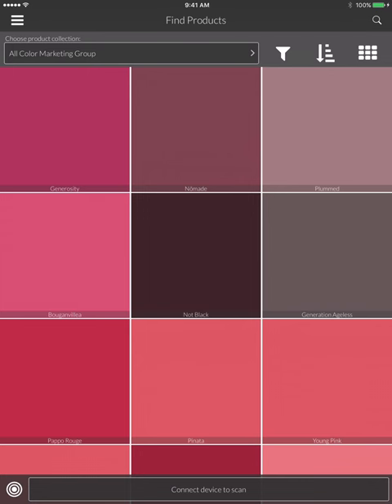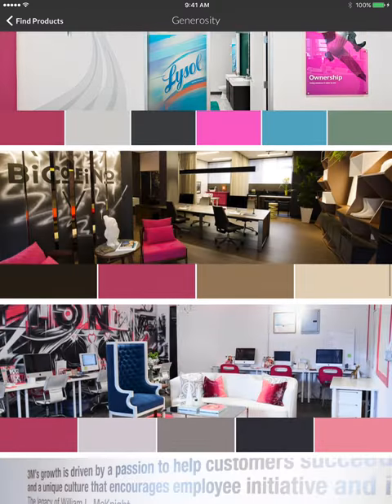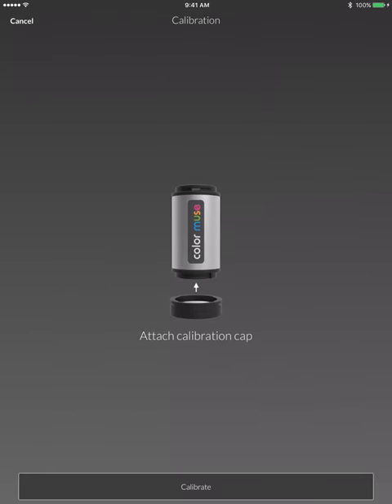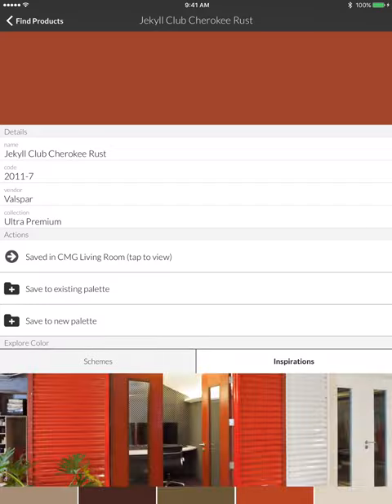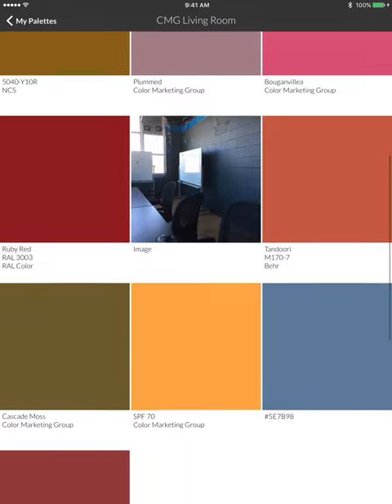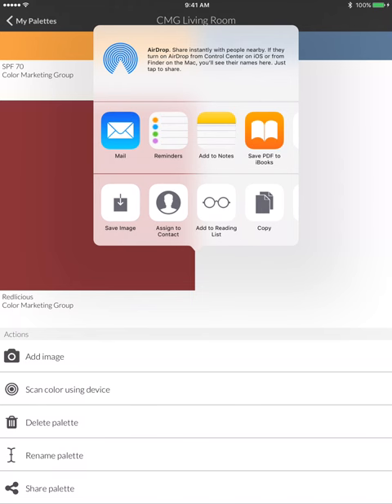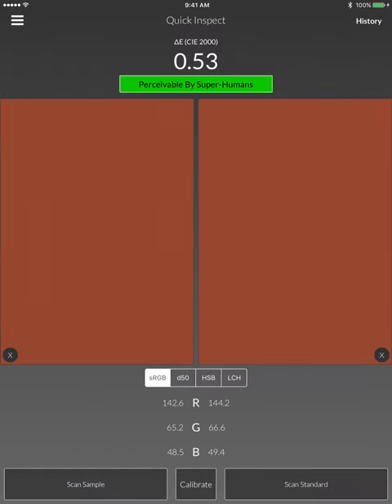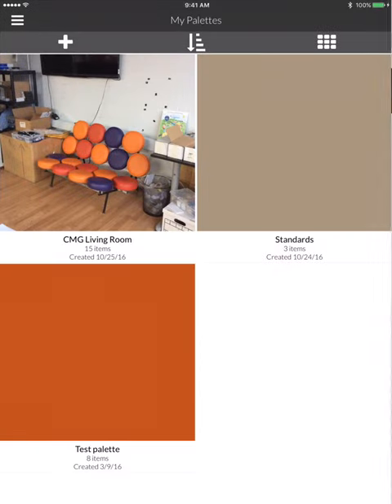CMG Color Muse App walk through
How do you use your CMG Color Muse and App?  This video will help you to get the best from this valuable CMG member benefit, allowing you to use your new digital resource to streamline color selection and instantly match to exact colors.  And don't forget that CMG's App contains the World Color Forecasts™ going back to 2014.  The recently revealed 2018+ Forecast™ is also available exclusively to Color Marketing Group Members.